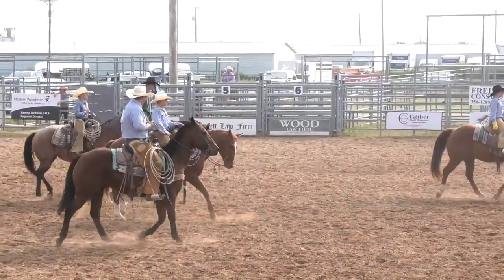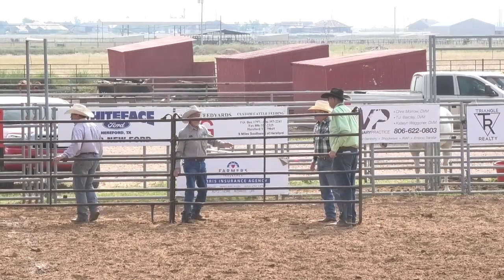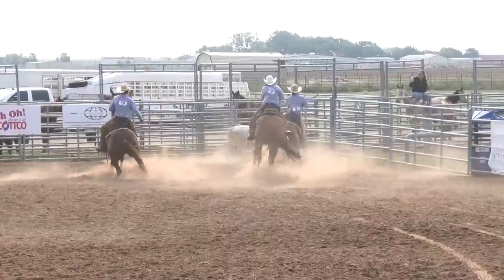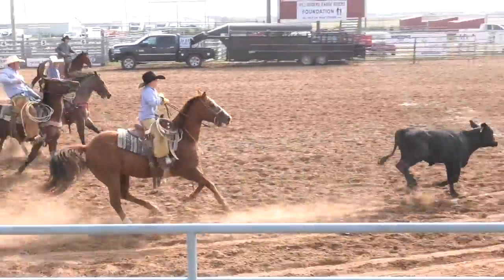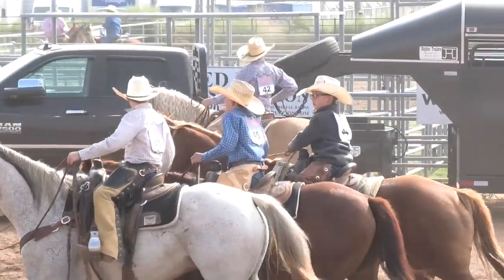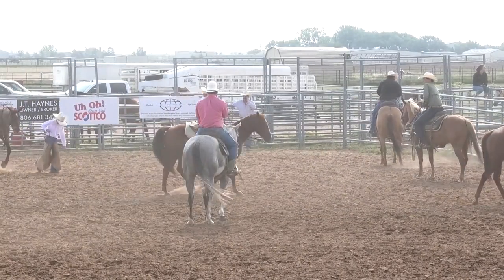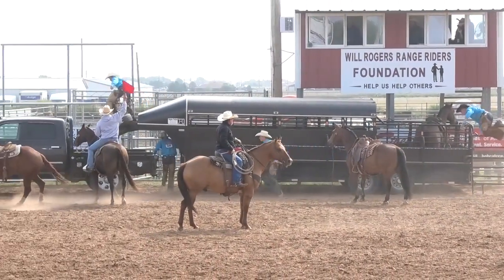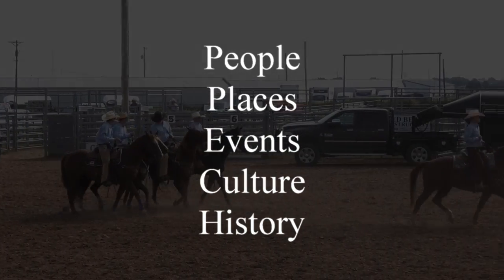Trailer Loading - 2022 West Texas Youth Ranch Rodeo | Saturday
Working cattle ranches compete with their cowboy teams against each other for the right to compete in the WRCA World Championship Ranch Rodeo. This was the inaugural year for the West Texas Ranch Rodeo held at the Will Rogers Range Riders Arena in Amarillo, Texas. This is a WRCA qualifying event.

For the final results of this rodeo and others sanctioned by the Working Ranch Cowboys Association (WRCA) be sure

This recording of a historical public event may include protected intellectual property that is incidental to the recorded event itself. As documentarians, we have no control over what happens or constitutes audio elements during the event. The recording of the event has not been altered in any manner. To remove or alter such elements would constitute altering the actual facts of the historical record.

This recording conforms to the Documentary Filmmakers’ Statement of Best Practices In Fair Use - Class Three in addition to DMCA, WIPO & Copyright Disclaimer Under Section 107 of the Copyright Act 1976, allowance is made for fair use for purposes such as criticism, comment, news reporting, teaching, scholarship, and research.